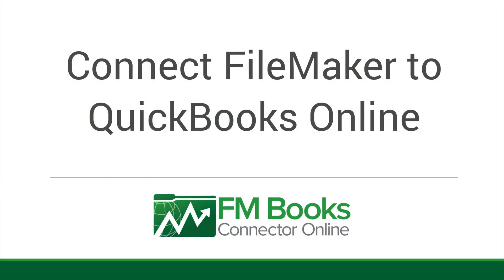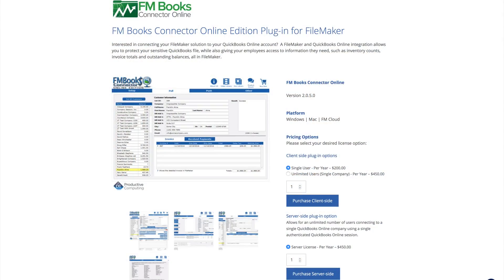Connect FileMaker to QuickBooks Online | FileMaker Training Course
We have a new FileMaker training course at Productive Computing University – Connect FileMaker to QuickBooks Online.

This course teaches you how to use the FM Books Connector Online plug-in to integrate FileMaker and QuickBooks Online.

Learn the differences between scripting for Windows, Mac, and Server,  how to simplify the Session processes for best results, the technical vernacular and workflow of QuickBooks, the right programming techniques, and more.